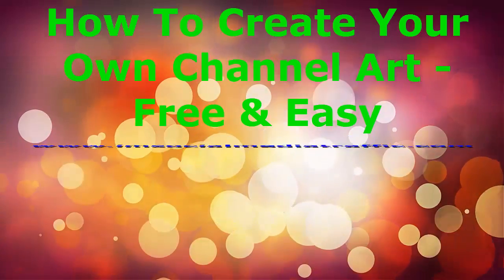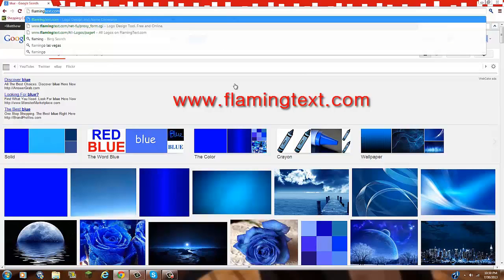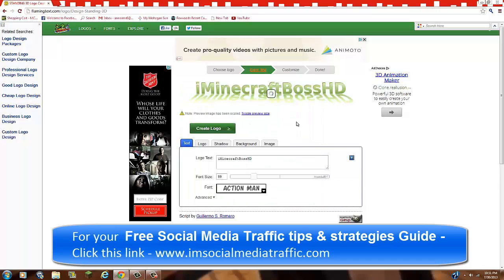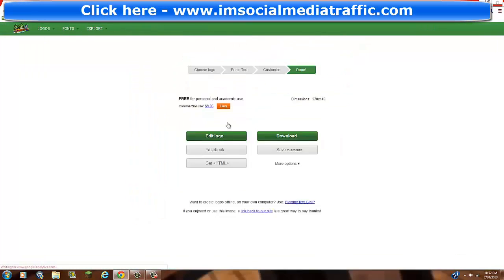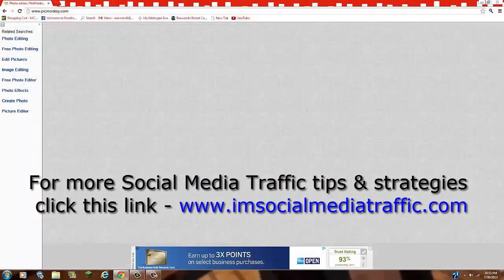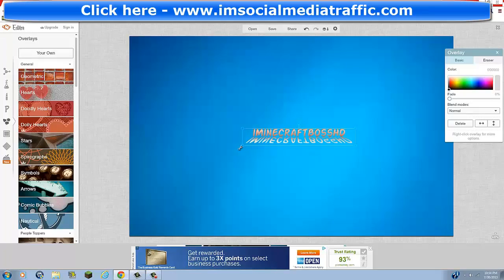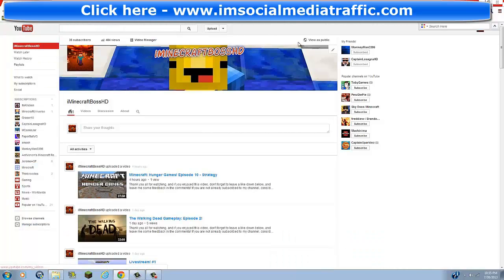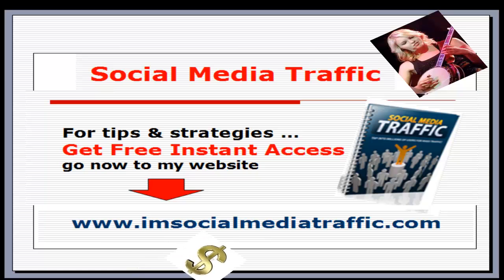How To Create Your Own Channel Art - Free & Easy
Urls for 2 sites used in the Video -
Youtube Channel Art guidelines -
Change and delete YouTube channel art
Learn how to remove or swap out your channel art
Give your channel a custom look and feel by selecting channel art. Channel art can be used to brand your channel's identity and give your channel page a unique look and feel. Your channel art will be used on all platforms where viewers can see your channel (TV, mobile, tablets, etc.)
Here's how to edit Channel art:
Sign in to YouTube and visit your channel by clicking on your channel's link in your Guide.
Click Add channel art near the top of your channel
Note: If your channel already has channel art you can edit the channel art by hovering your mouse in the top right corner of the channel art until you see the edit icon  and clicking Edit channel art.
Upload an image of your own, or use our photo gallery.
Once you've selected an image, you can preview how it will appear across devices. To adjust, click Adjust the Crop.
Channel art guidelines
For optimal results on all devices we recommend uploading a single 2560 X 1440 px image